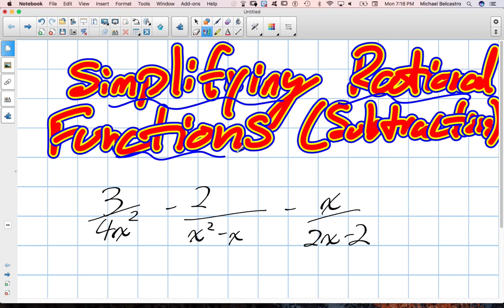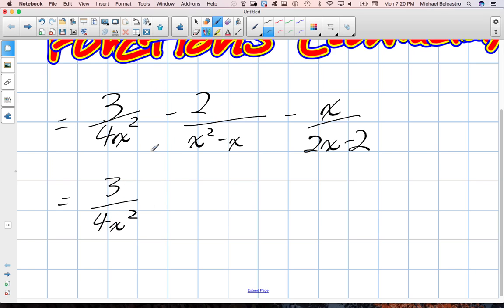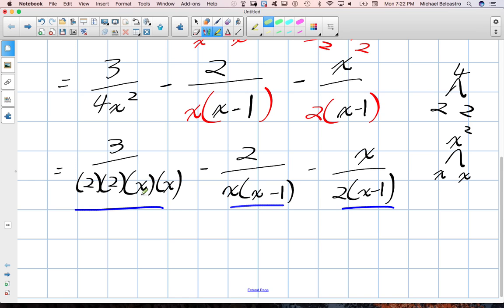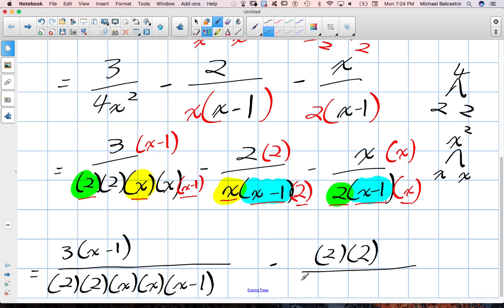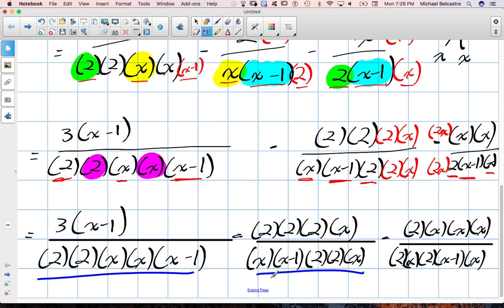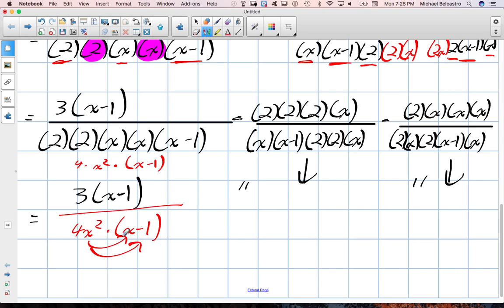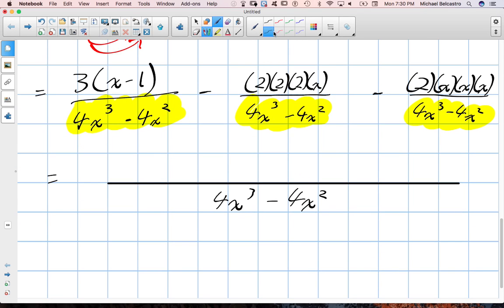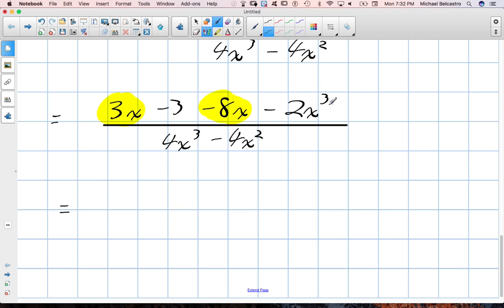Subtracting Rational Functions Grade 11 University Lesson 1 6